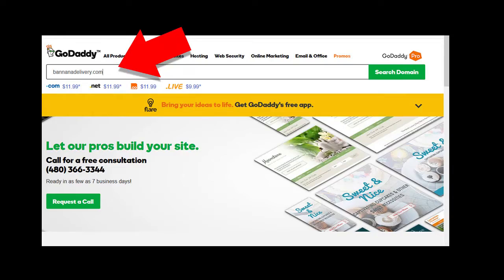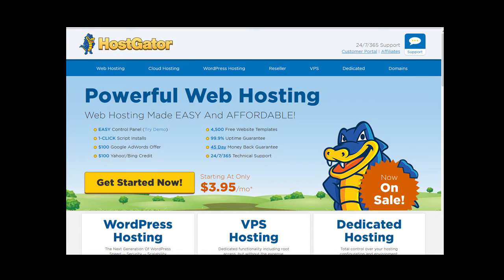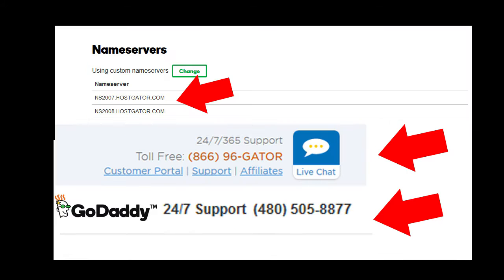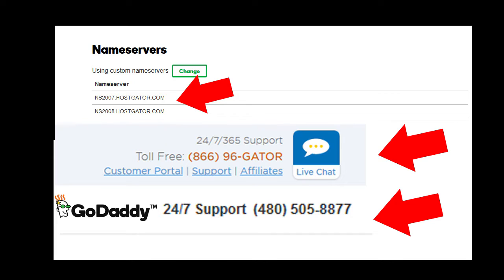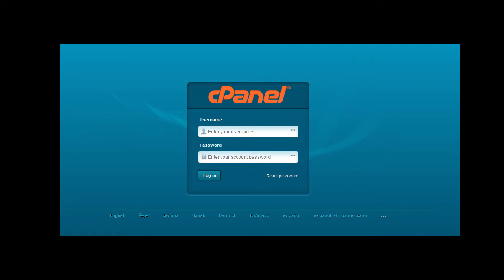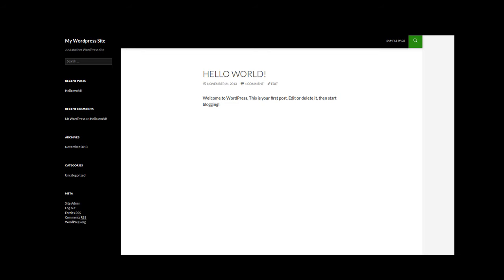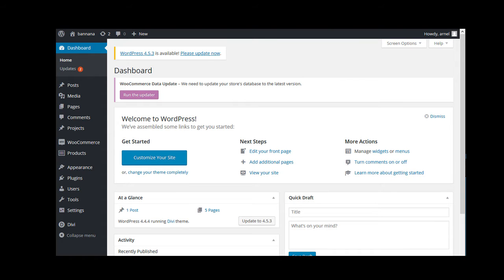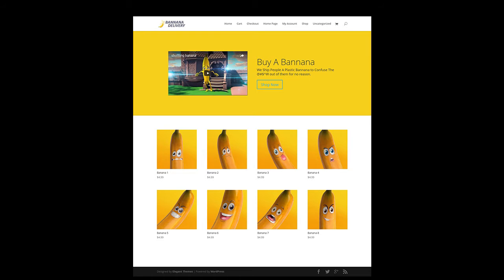Banana Delivery Startup: My Unique Business Journey!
🍌 Welcome to my latest venture: Banana Delivery! Join me as I dive into the quirky world of delivering plastic bananas. This isn't just a business; it's an adventure in creativity and entrepreneurship.

🌟 What's Inside:
00:00 - Kickstarting the Day: Breakfast and Gym Routine
01:30 - Celebrating 902 YouTube Subscribers!
02:15 - The Big Idea: Banana Delivery Startup
03:45 - Building the Website: BananaDelivery.com
05:00 - Exploring Business Plans and Market Research
06:30 - Sourcing and Delivery Strategies for Plastic Bananas
08:00 - Setting Up Online Presence: Challenges and Wins
09:45 - Marketing Strategies: Spreading the Word
11:00 - Conclusion: The Future of Banana Delivery

🚀 In this video, I take you through the initial stages of setting up 'Banana Delivery'. From brainstorming sessions at McDonald's to intense gym workouts, every moment is a step towards realizing this unique idea.

💡 Whether you're an aspiring entrepreneur or just curious about starting a business, this vlog offers insights into the ups and downs of launching a startup. I share my experiences with website development, business planning, and the excitement of bringing a novel idea to life.